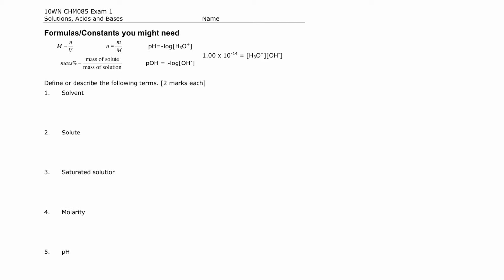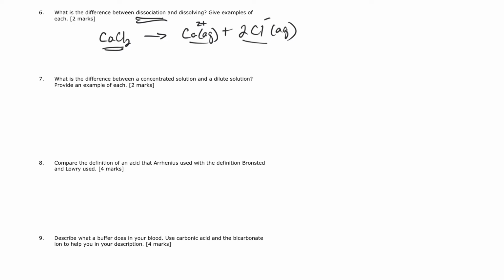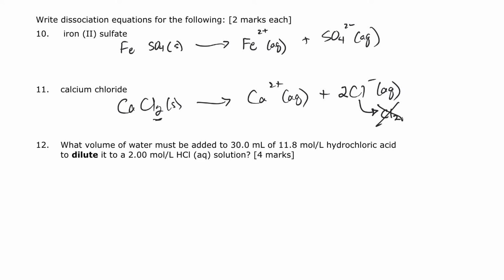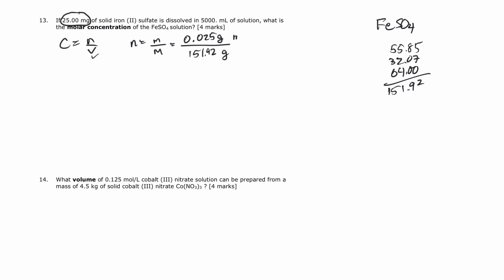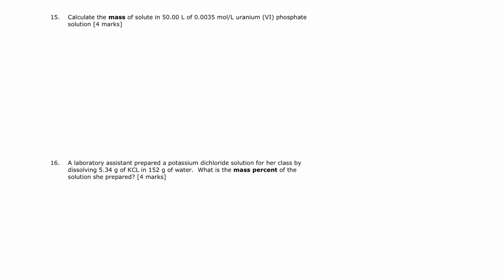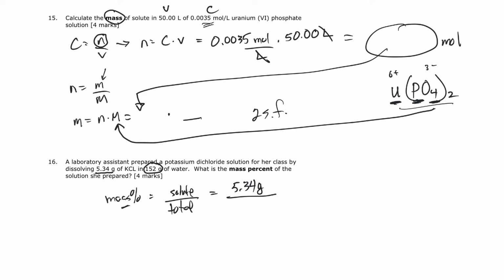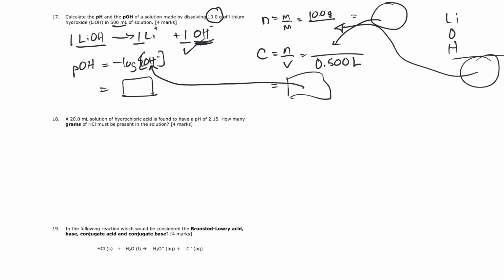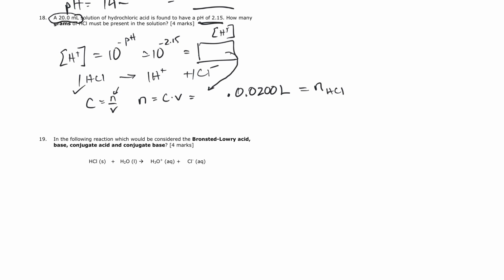21WN CHM0020 Rough Key for practice solutions Exam